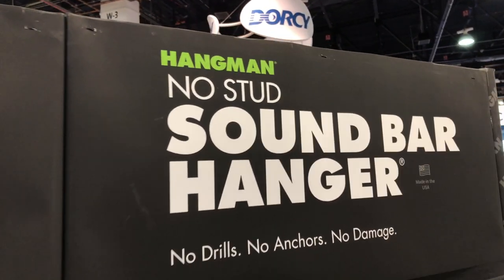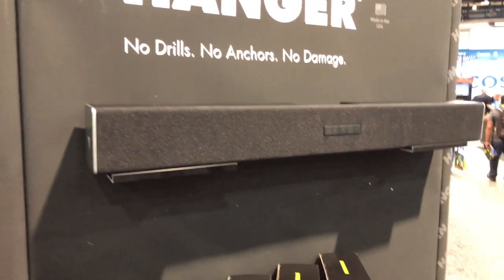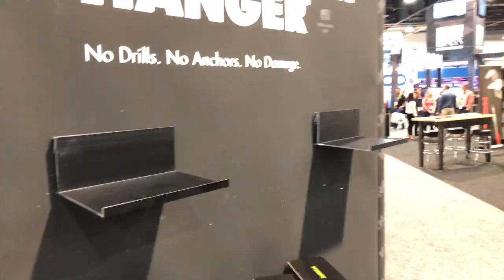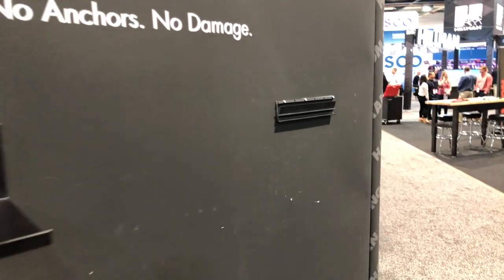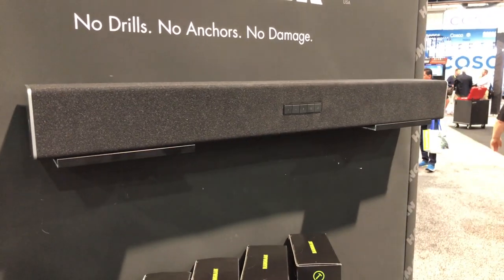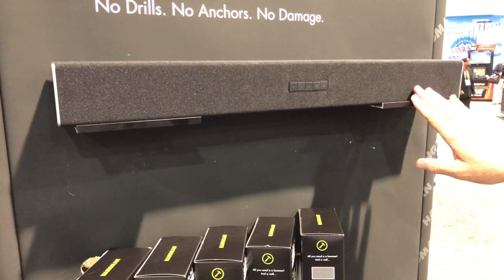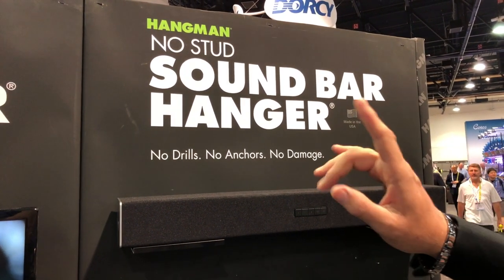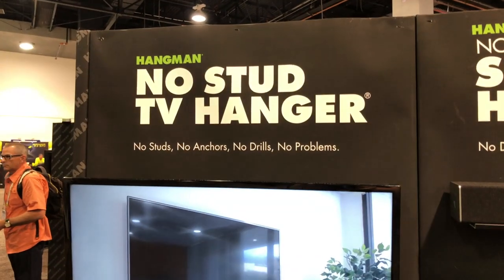No Stud Sound Bar Mounting System From Hangman Products | Weekend Handyman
Mount your sound bar perfectly level in minutes with the Hangman SBH-6 No Stud Soundbar Hanger! This patented system uses tiny picture hanging nails, slide-on brackets and a clever leveling template to hang any sized soundbar in 3 easy steps. All you need is a hammer and a wall! No drills, no anchors and no damage. Tiny nails leave only pinholes upon removal. Plus, there's no need to find a stud, so you can place your soundbar wherever you like. This hanger also leaves plenty of room for cables and works for hanging small rear speakers.